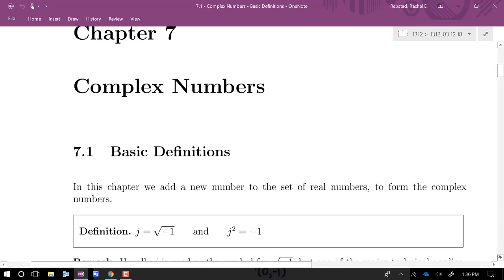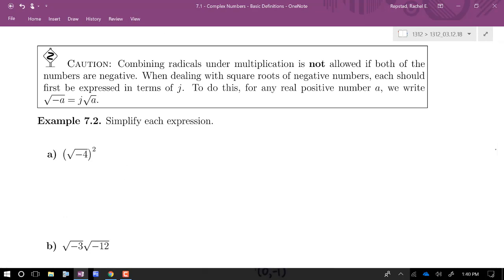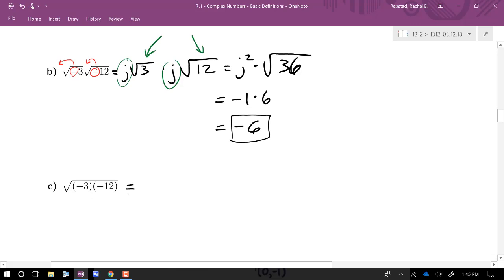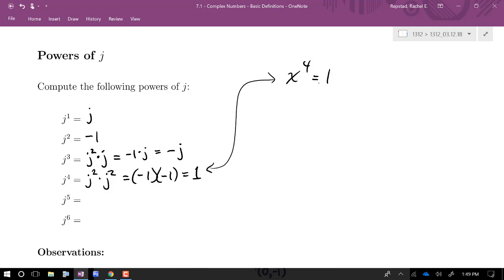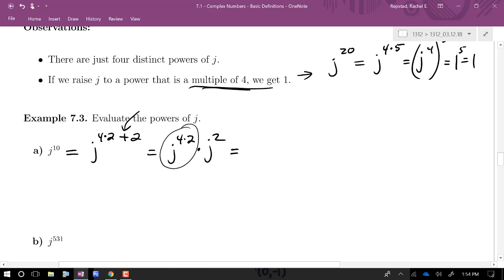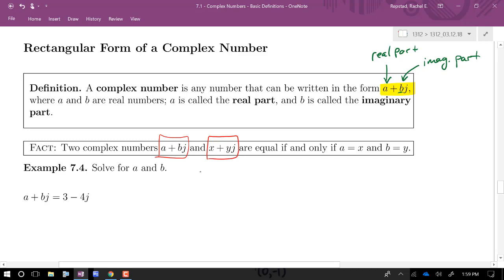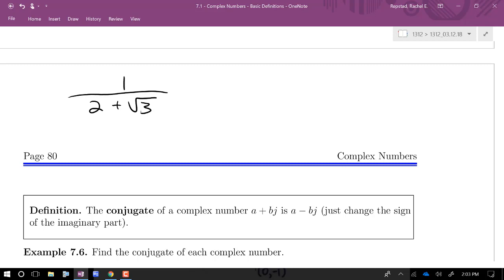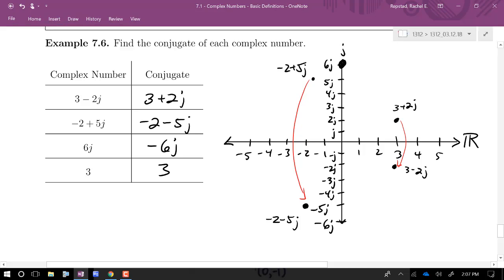MAT-1312 - 7.1 - Basic Definitions in Complex Numbers